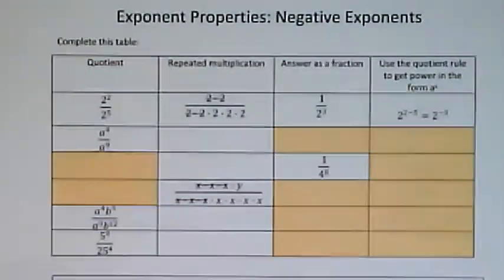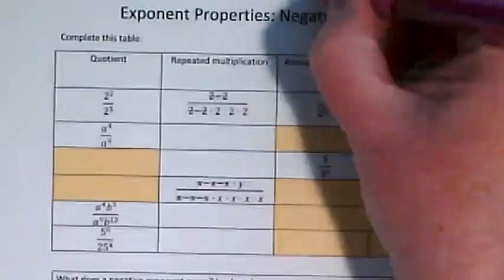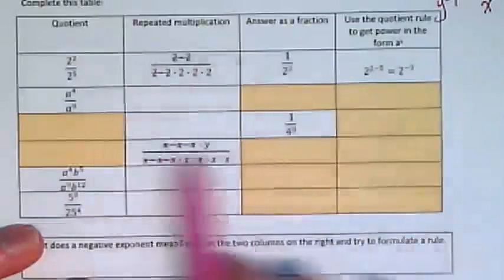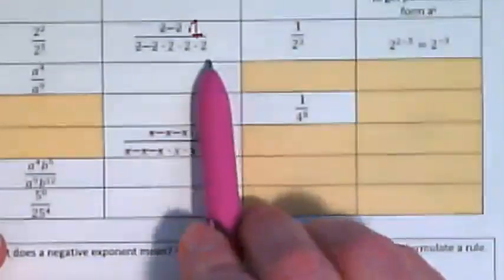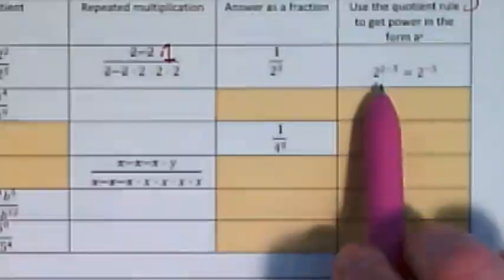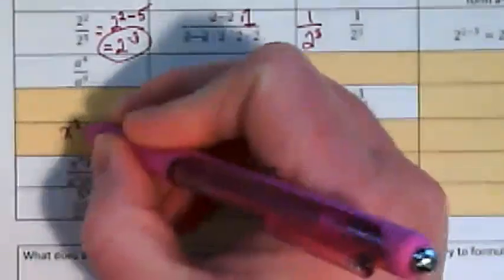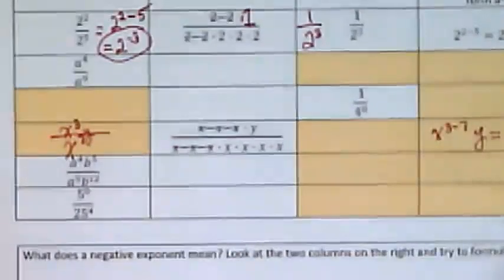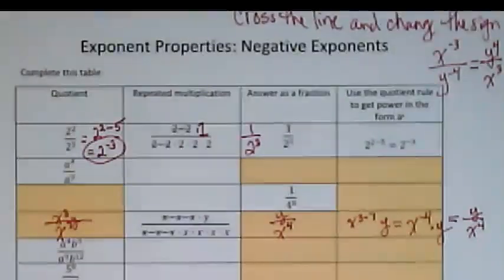Negative Exponents Proof